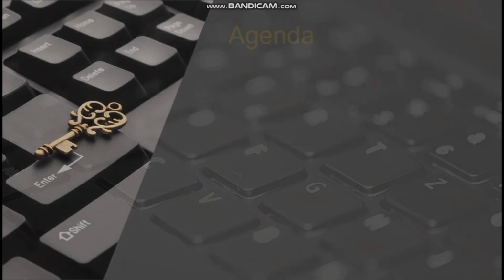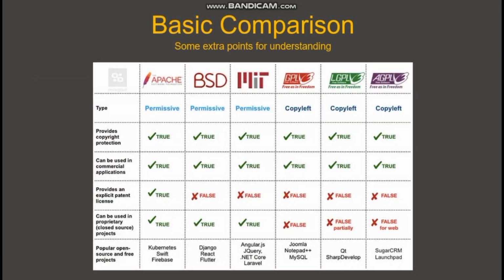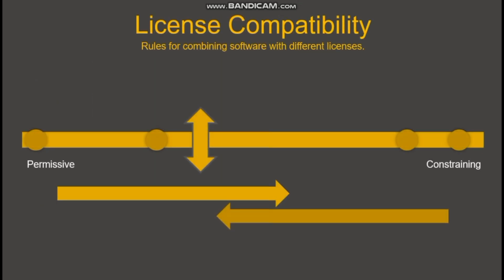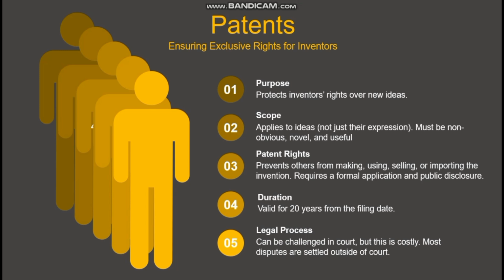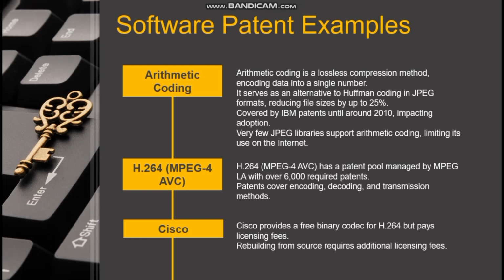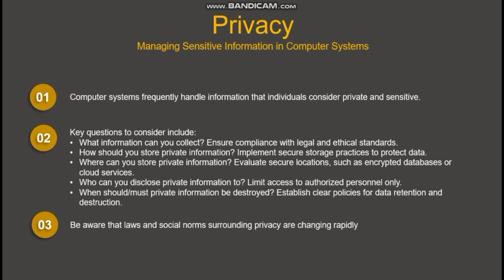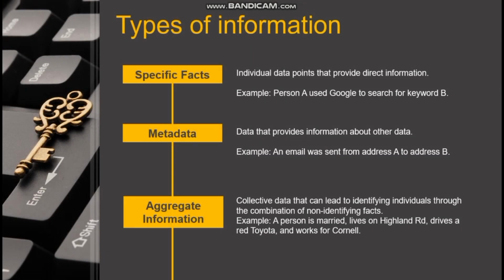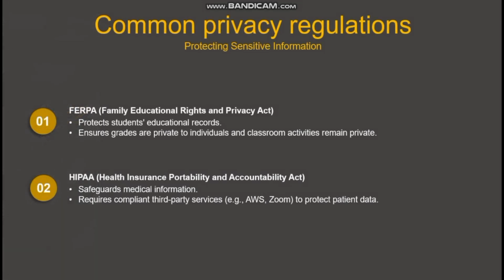CS 5510 Lecture 25